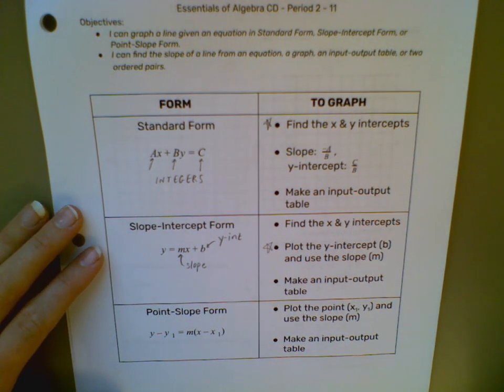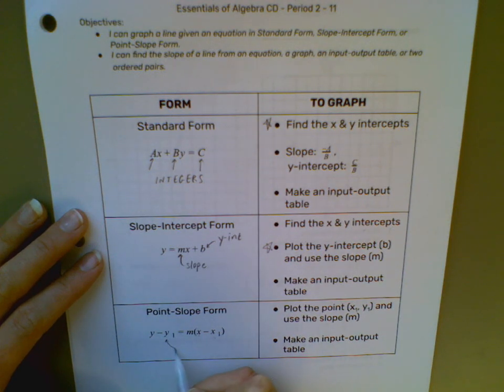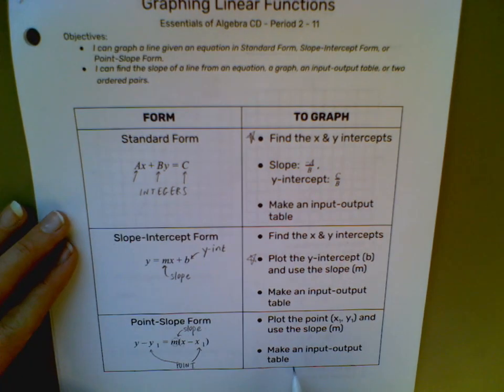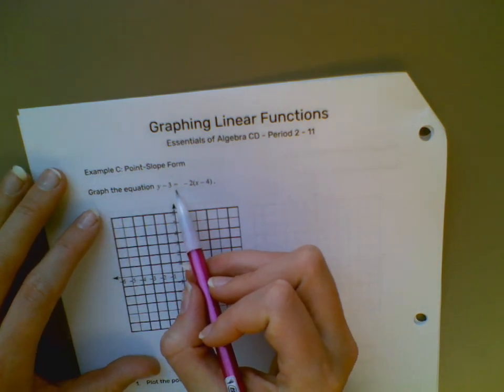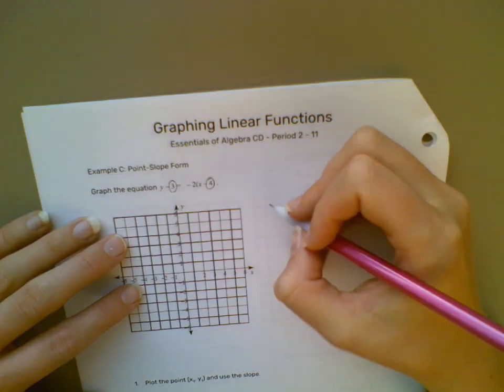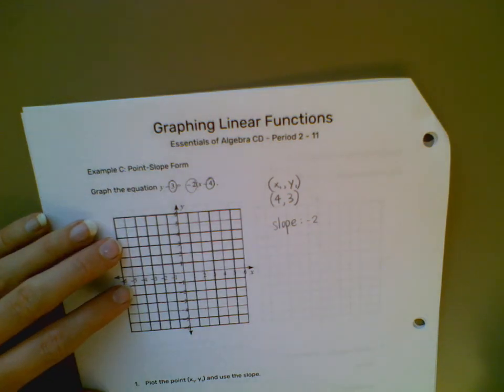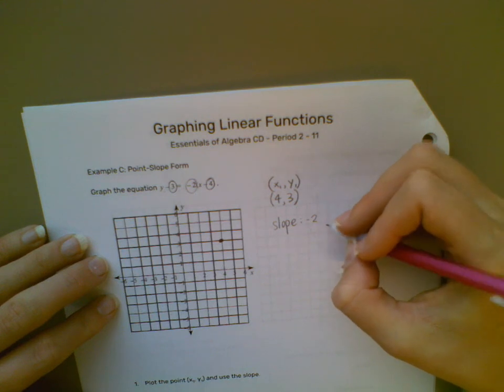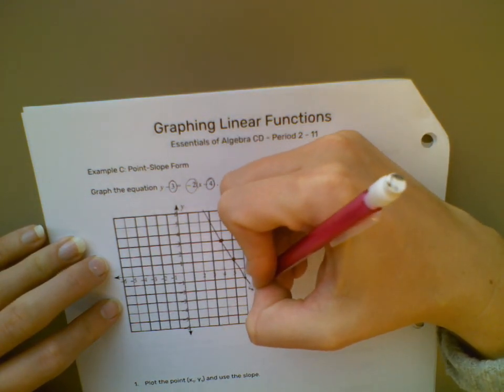Graphing Linear Equations - Example C